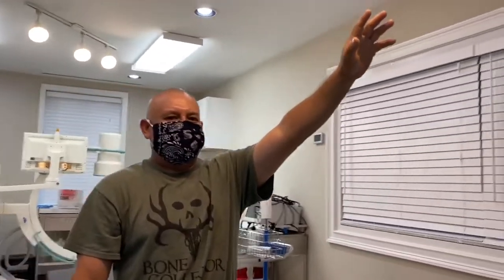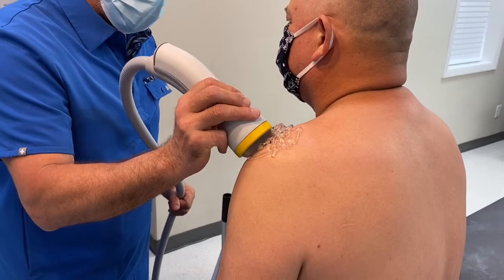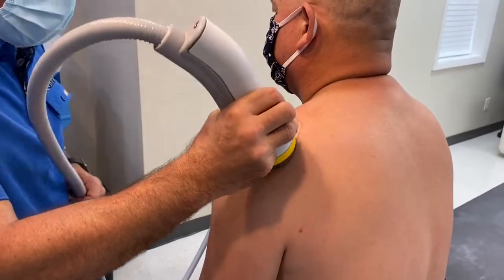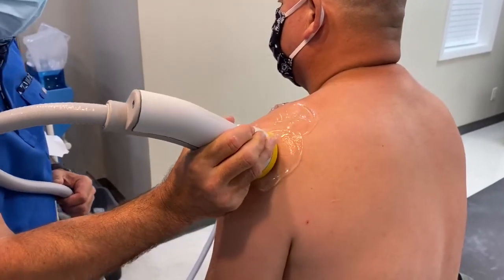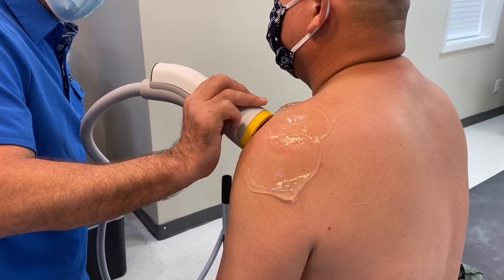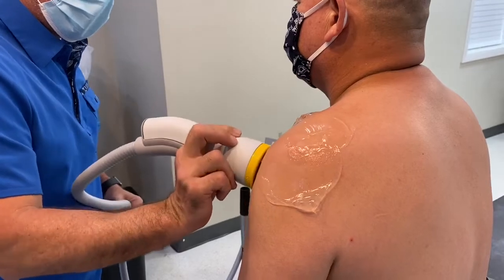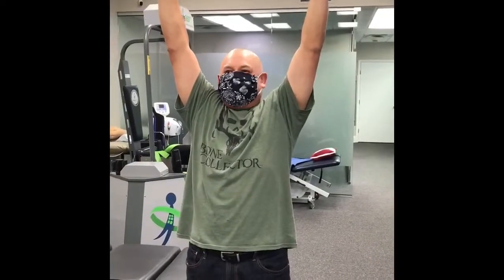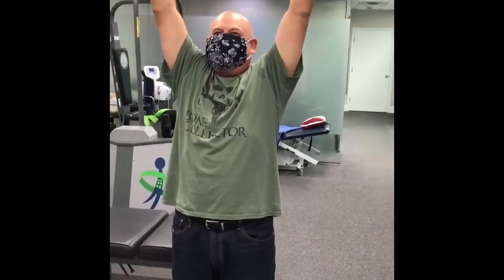This Miracle Machine Can Alleviate Your Shoulder Pain Instantly